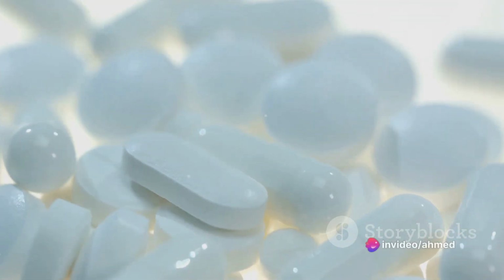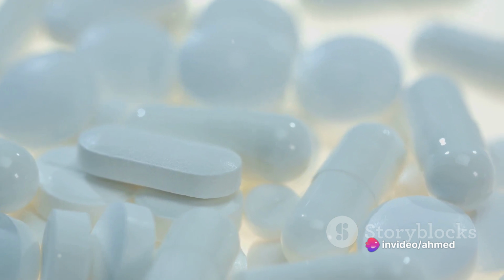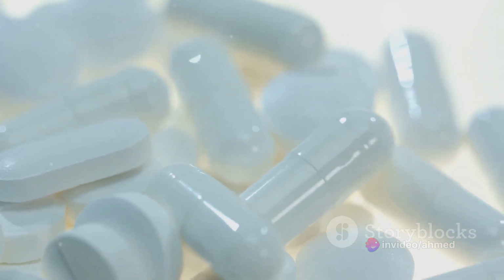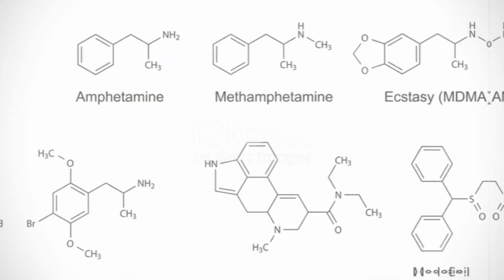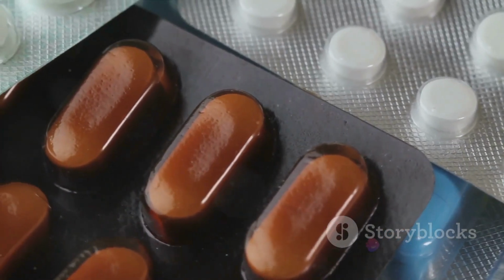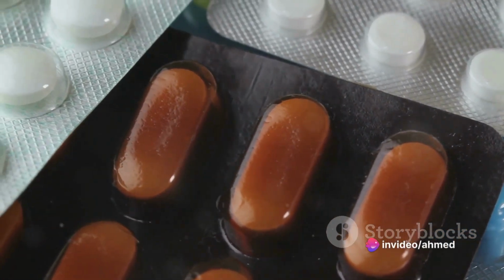Basics of Pharmacology; Major Points.